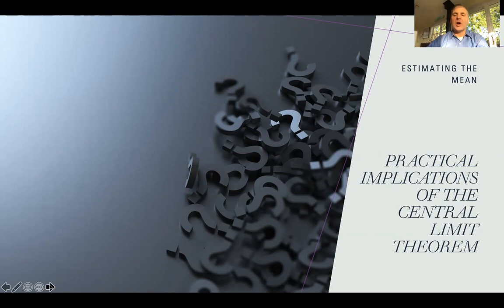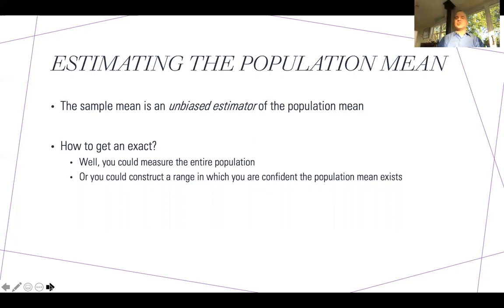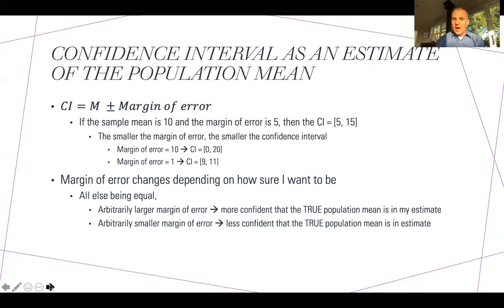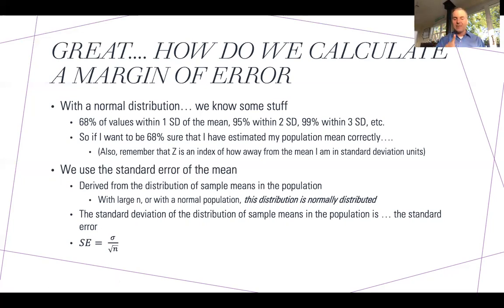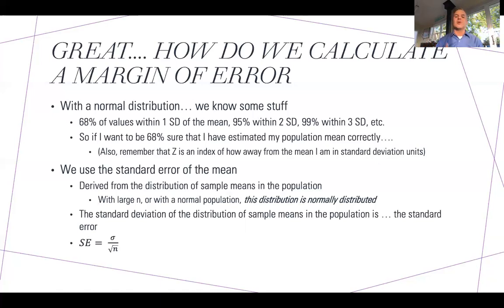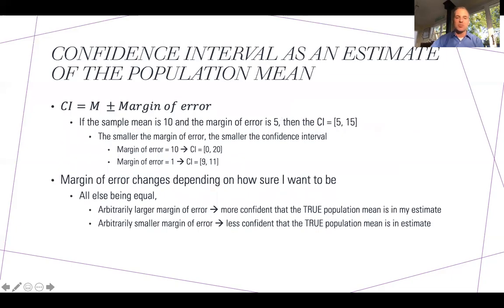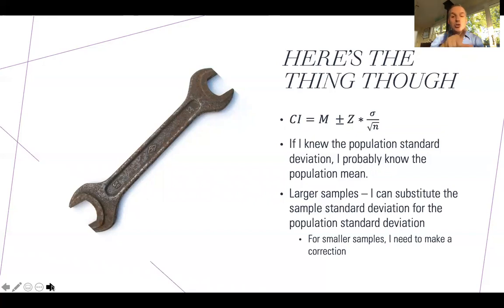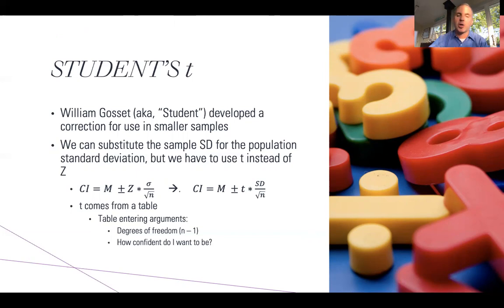Estimating the Population Mean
How can we use the central limit theorem to come up with a guess about the population mean?